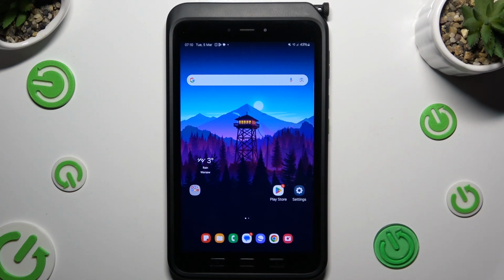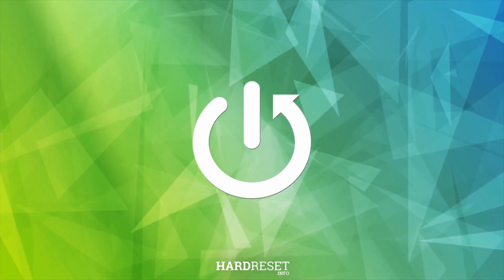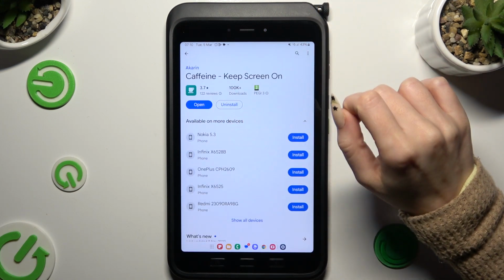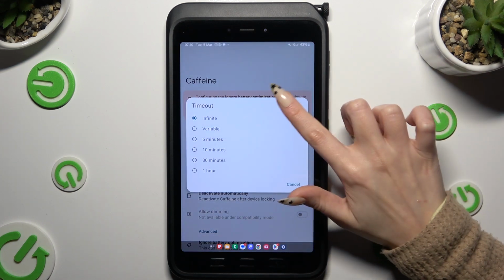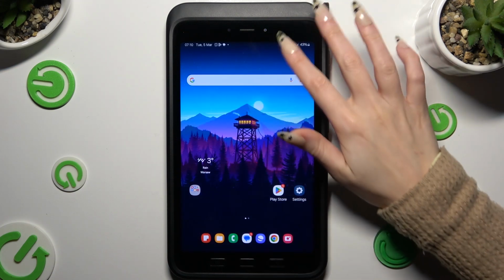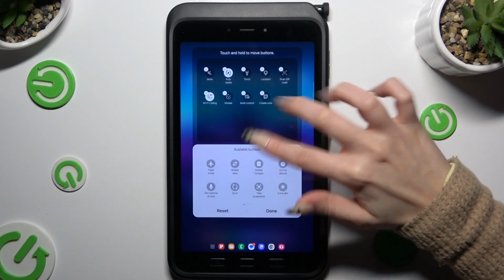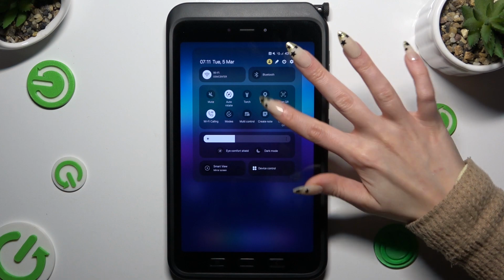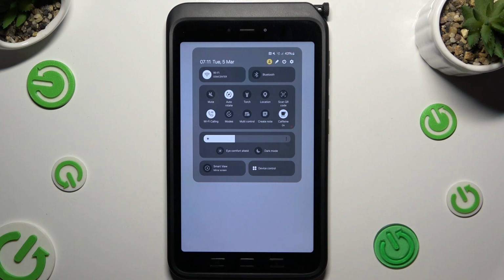How to Change Screen Timeout to Never on SAMSUNG Galaxy Tab Active 5? | Caffeine App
Find out more:
In this tutorial, you'll discover how to extend the screen timeout to "Never" on your Samsung Galaxy Tab Active 5 using the Caffeine app. By default, Android devices have a predetermined screen timeout duration to conserve battery life and prevent screen burn-in. However, there are instances when you may want to keep the screen on indefinitely, such as when reading long articles, watching videos, or using the tablet as a digital signboard. The Caffeine app offers a convenient solution by allowing you to override the default screen timeout settings temporarily. This step-by-step guide will walk you through the process of installing and using the Caffeine app to set the screen timeout to "Never" on your Galaxy Tab Active 5, ensuring that the screen remains active for as long as you need it.

Why would someone want to change the screen timeout to "Never" on their Samsung Galaxy Tab Active 5?
Can you explain the purpose of the Caffeine app and how it affects screen timeout settings?
What are the benefits of keeping the screen on indefinitely in certain situations?
Where can users download and install the Caffeine app on their Galaxy Tab Active 5?
How does the Caffeine app override the default screen timeout settings on the device?